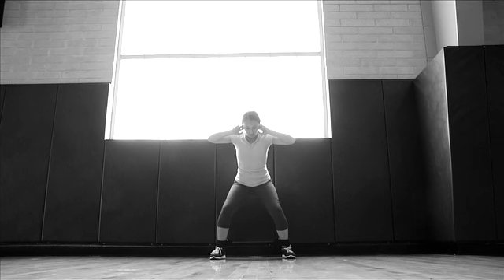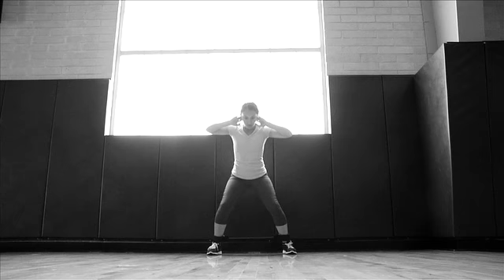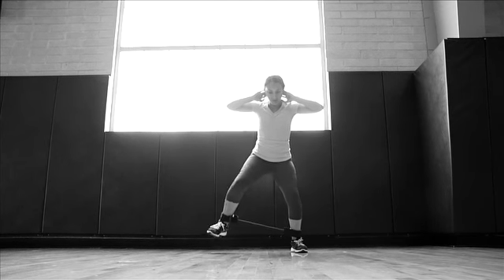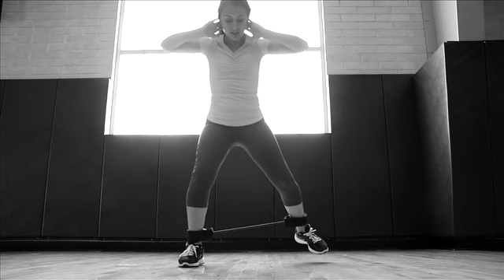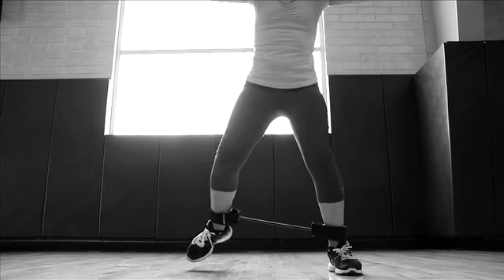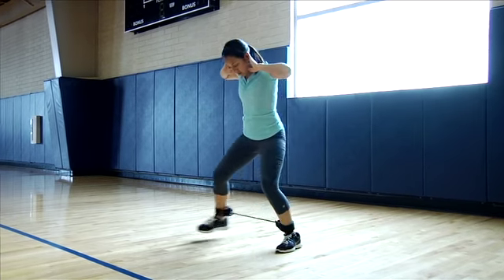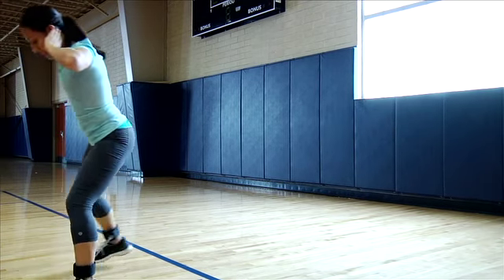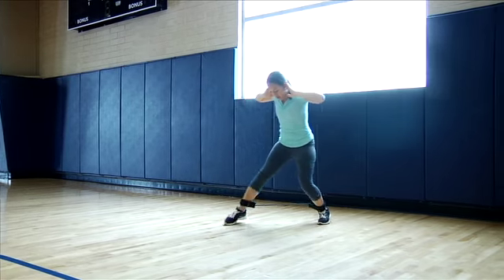Leg Power Tubes // Monster Walk